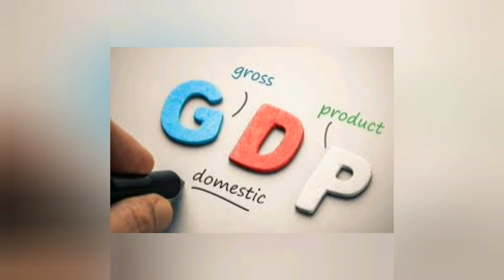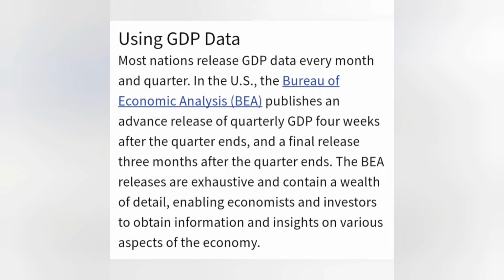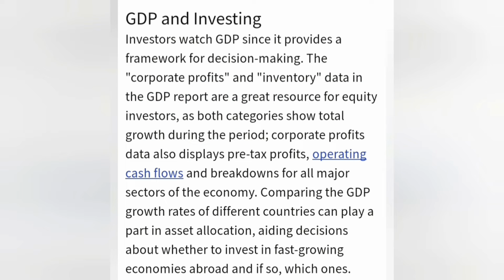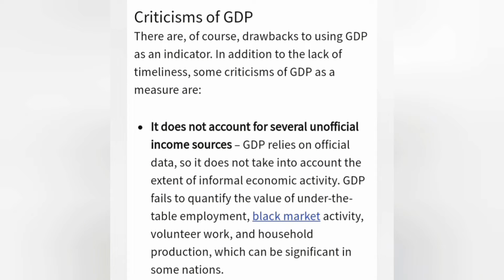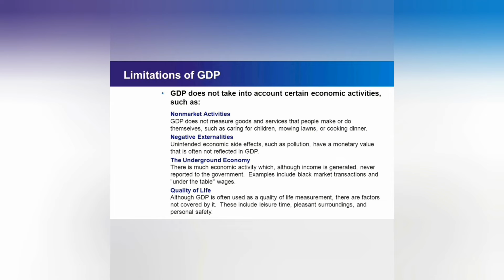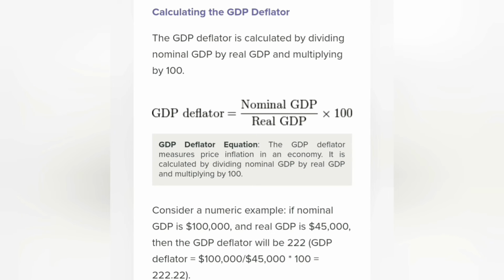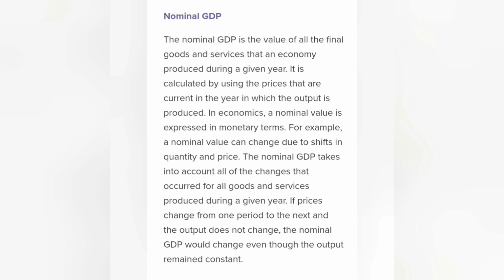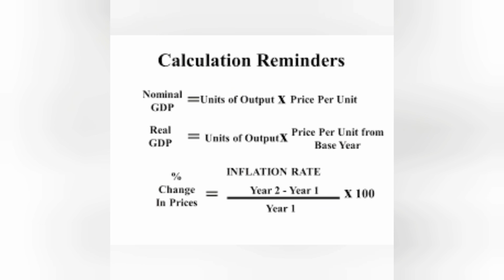GDP|What Is GDP|GDP Explanation |UPSC,SSC,Bank Exams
What is Real GDP?
What is Nominal GDP?
GDP deflator
Relation between GDP and investment
History of GDP